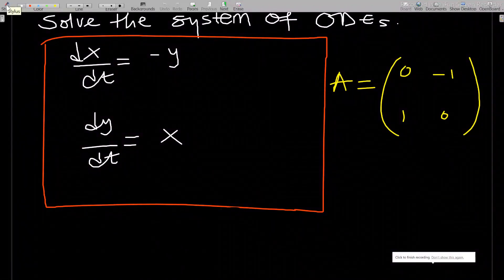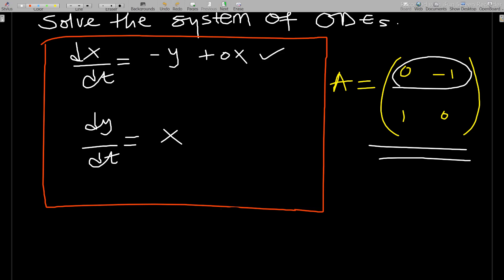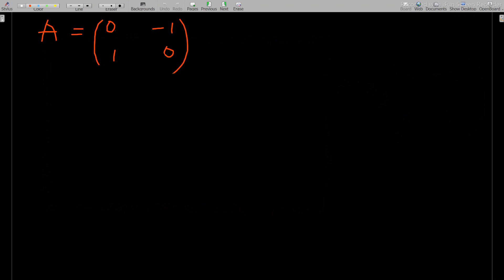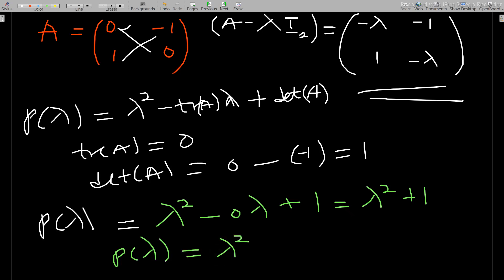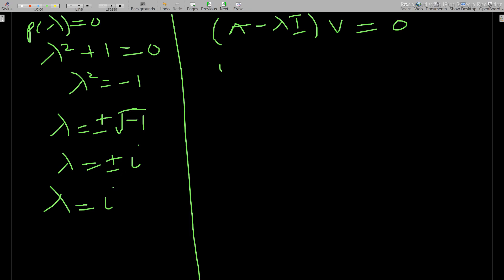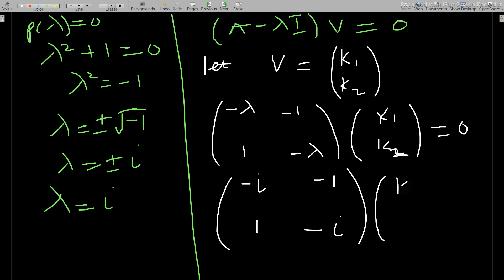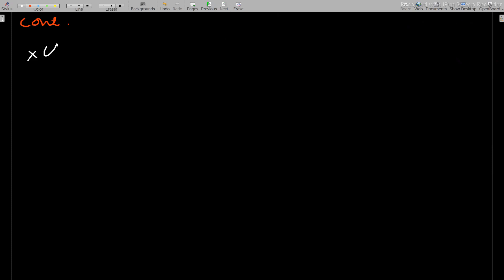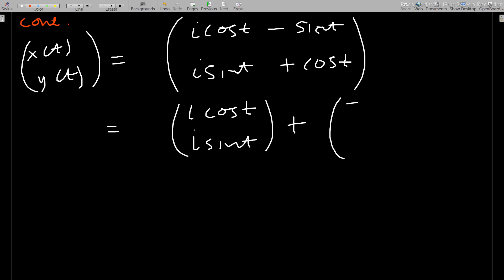Solving systems of Linear Ordinary differential equations with complex eigenvalues.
This video takes you through how to solve systems of linear ordinary equations with complex roots By Mexams